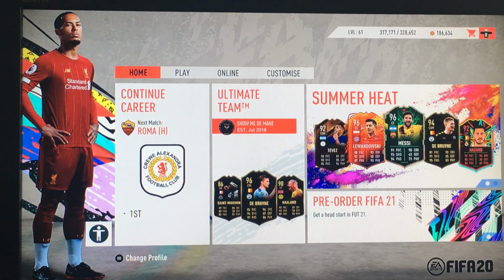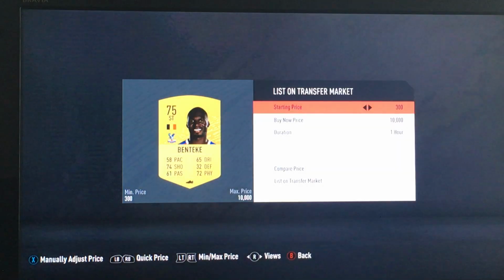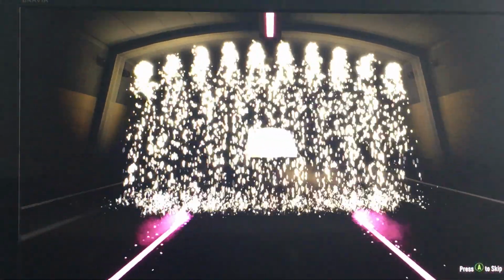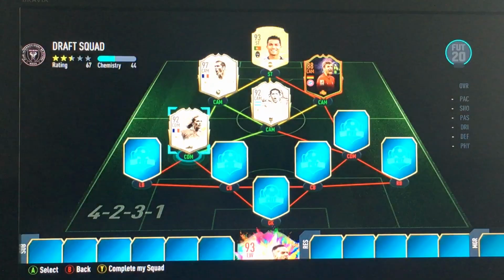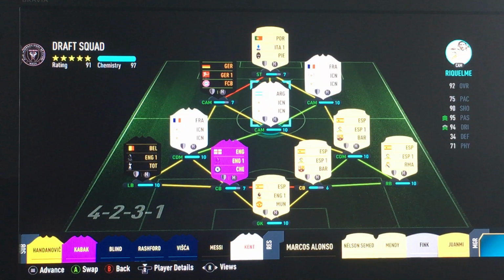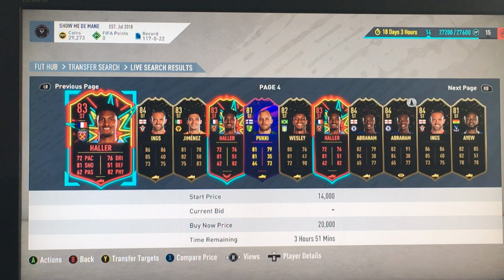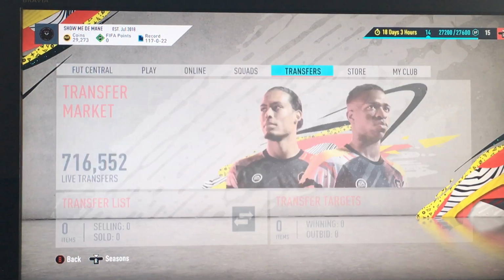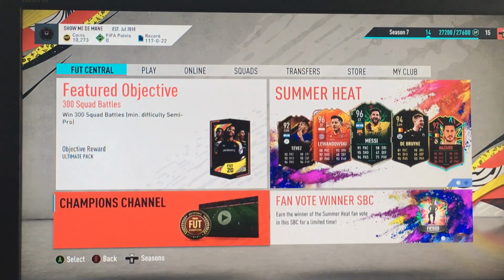Single player Draft + Squad battle Rewards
Hi guys and welcome back to the channel. Today i am doing the usual Single Player Draft and the Squad battle Packs. i hope you enjoy the video.